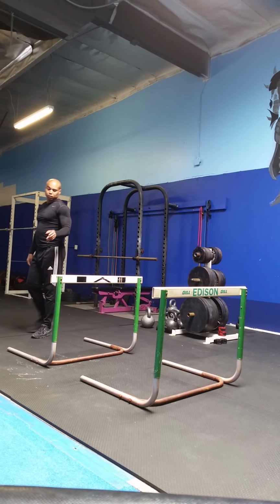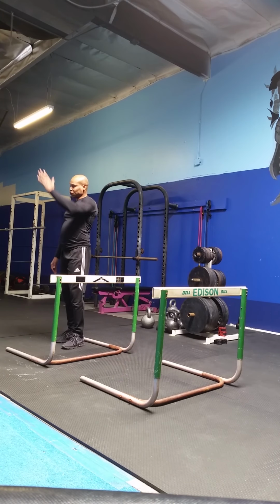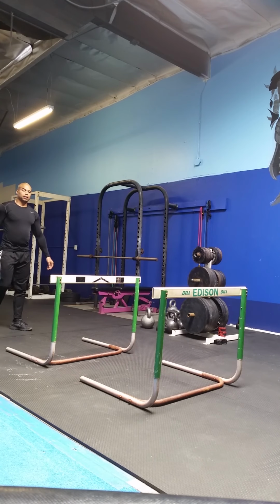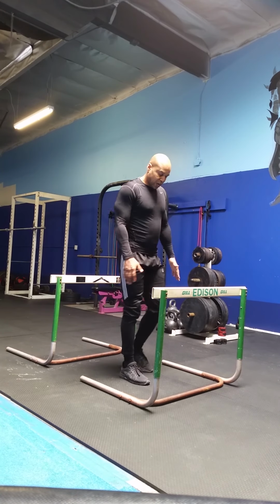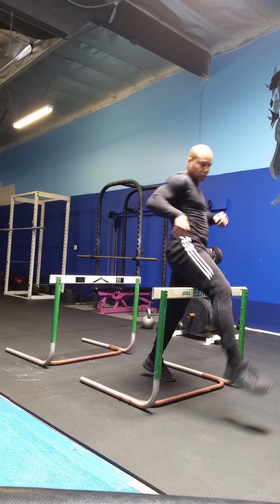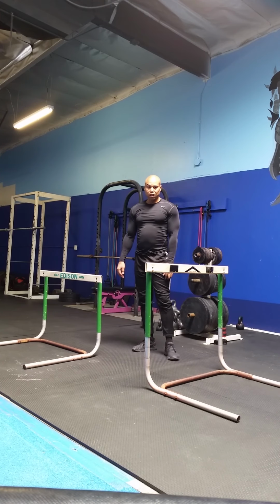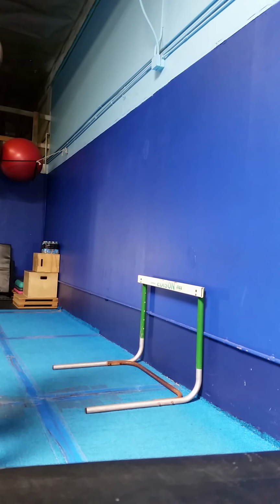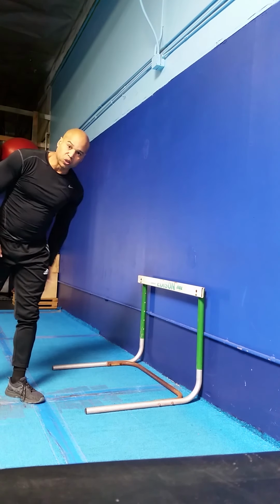Basic Hurdle drills for Kayla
Hurdle lateral step overs